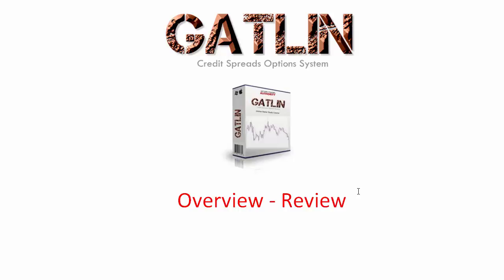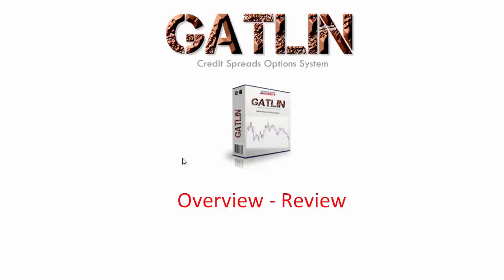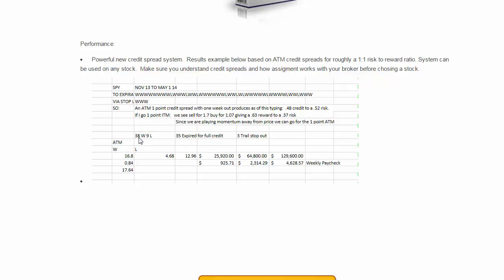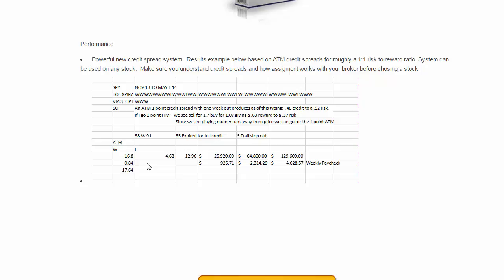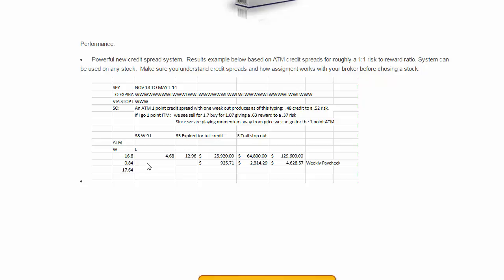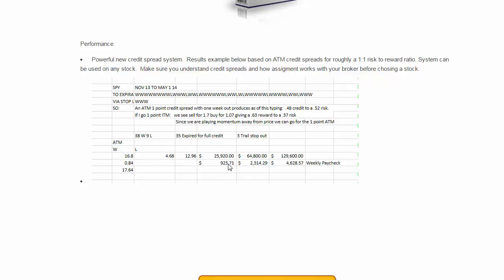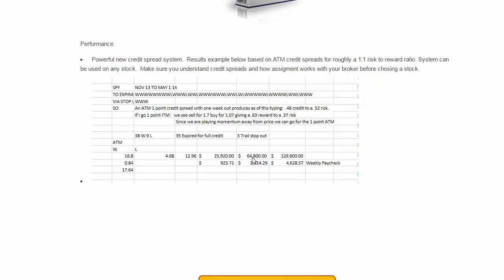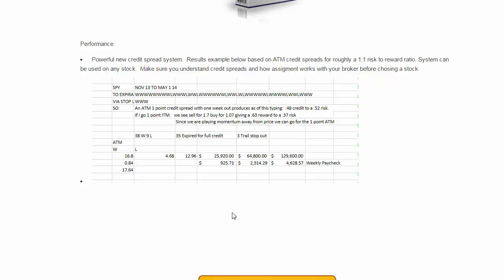GATLIN Credit Spreads Options System Review